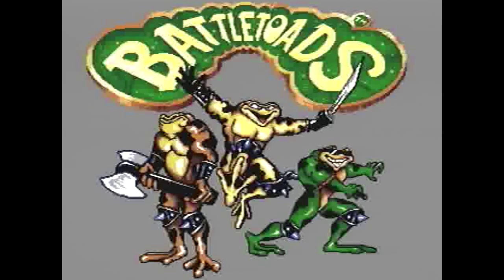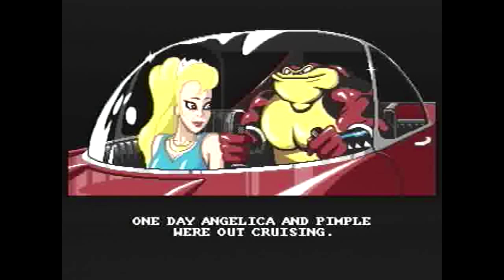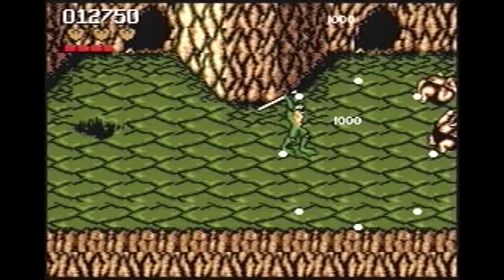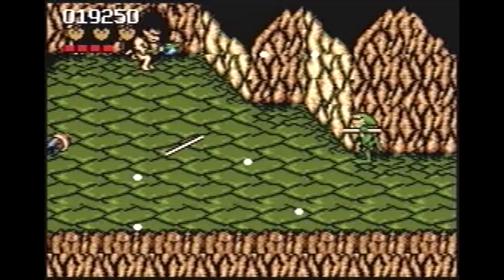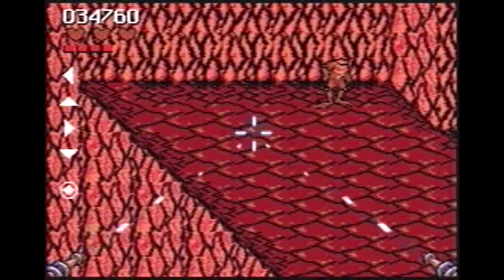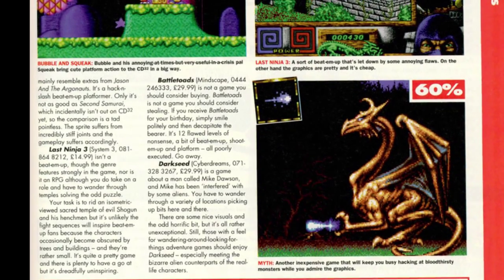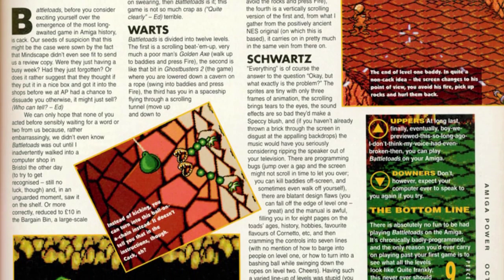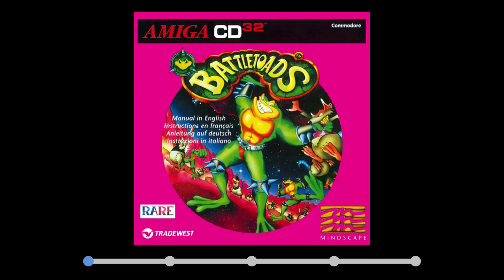Battletoads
In this episode we take a close look at Battletoads. Can the port for the mighty Amiga CD32 compete with the NES version?